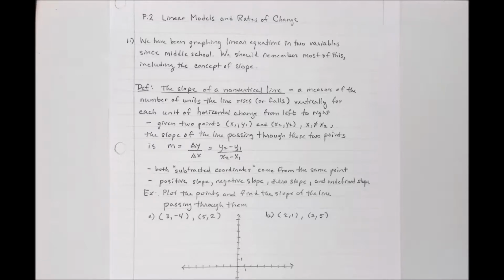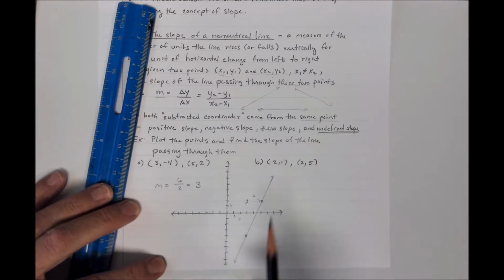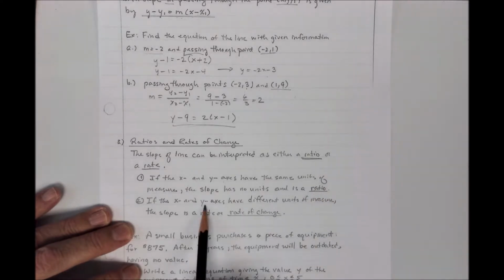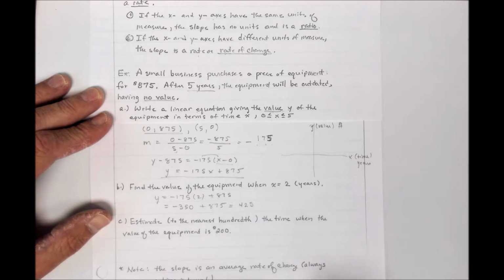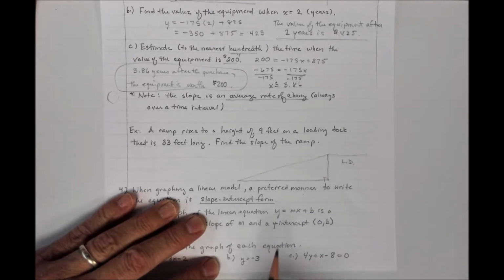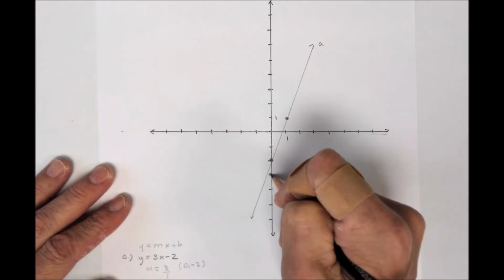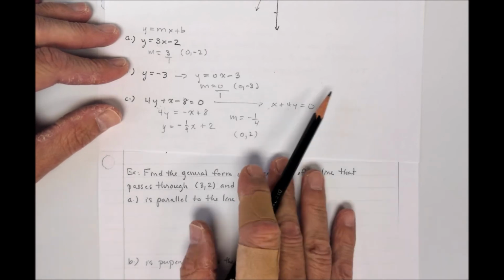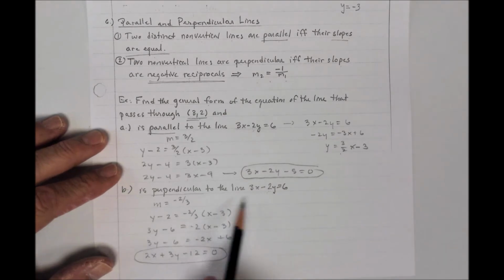Calculus P 2a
Linear Models and Rates of Change

Larsen 7th edition